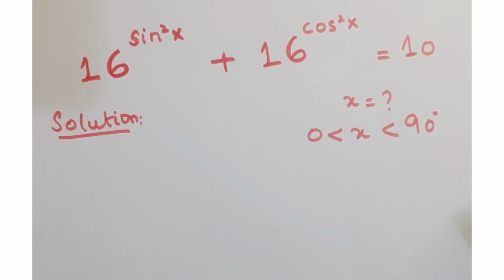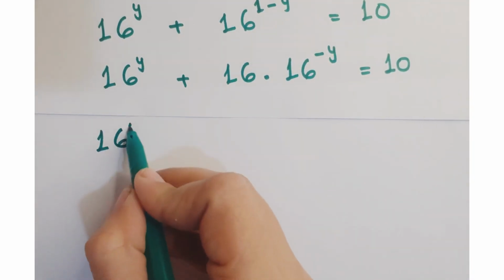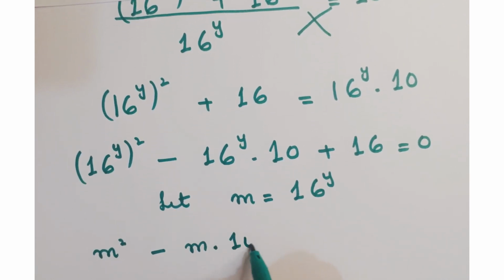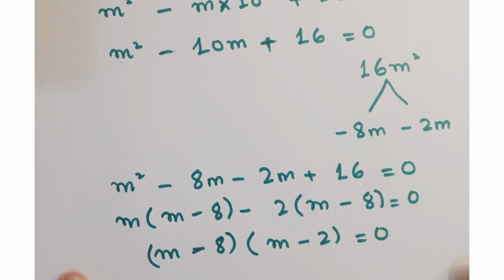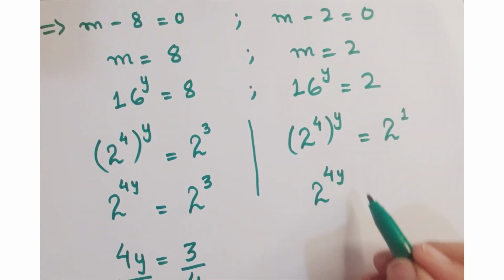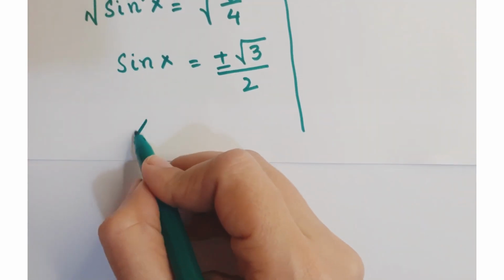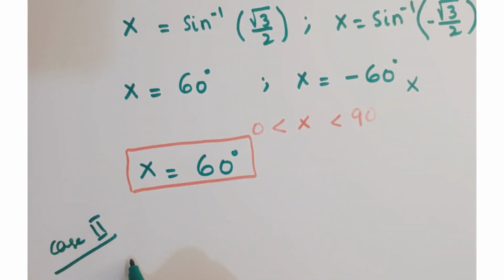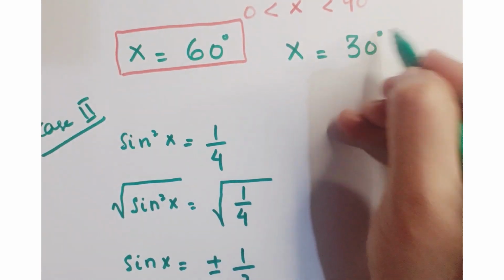Math olympiad questions | nice Trignometric question | Trick to solve | Trignometry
Math Olympiad
Olympiad mathematics
Mathematical Olympiad
Blackpenredpen
Number theory
Math
The map of mathematics
Math counts
System of equations
Math puzzles
Imo
Competitive exams
trigonometric equations,
trig equations,
solve trigonometric equations,
equations,
solving trigonometric equations by factoring,
how to solve a trigonometric equation,
solving trigonometric equations general solution,
solving trigonometric equations with multiple angles,
how to solve a trigonometric equation by factoring,
how to solve trig equations
trigonometry,
trigonometry basics,
basic trigonometry
trigonometry tricks,
trigonometry class 10,
trigonometry formulas,
trigonometry introduction,
trigonometry table,
trigonometry ratios
trigonometry functions,
trigonometry full course,
unit circle trigonometry,
basic trigonometry lessons,
basic trigonometry for beginners,
trigonometry intro,
learn trigonometry,
trigonometry trick,
trigonometry course